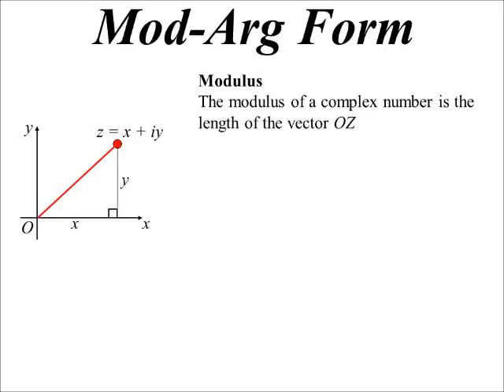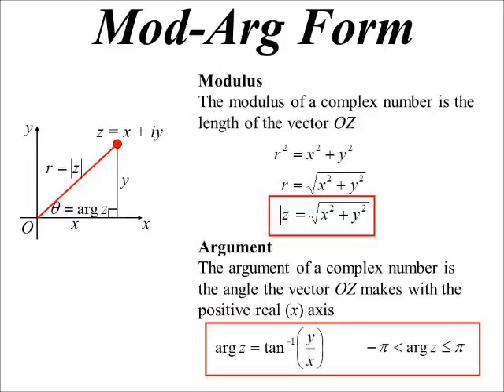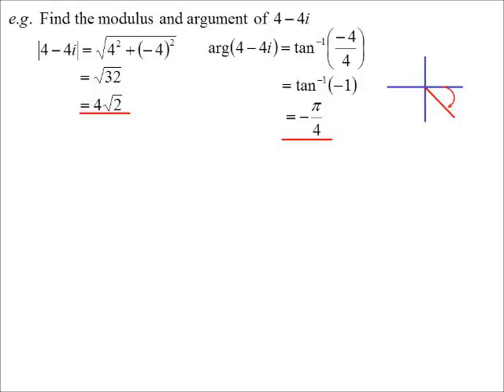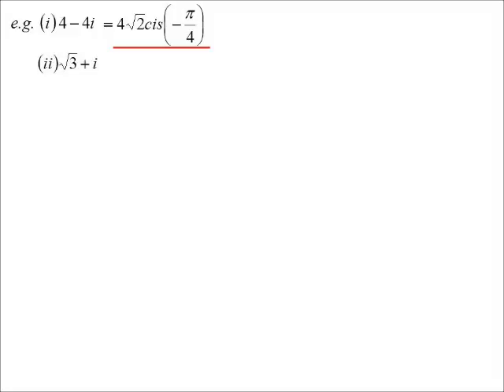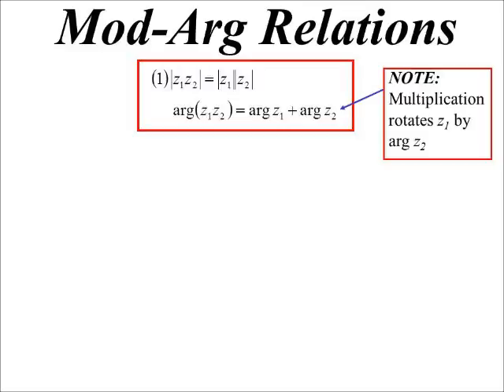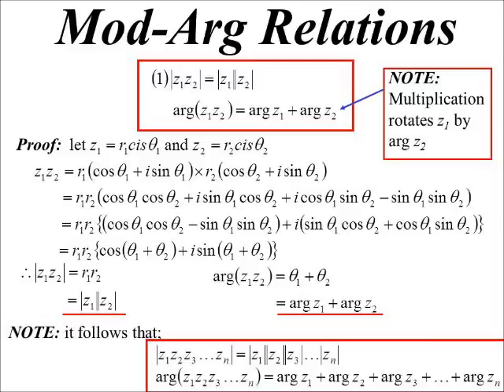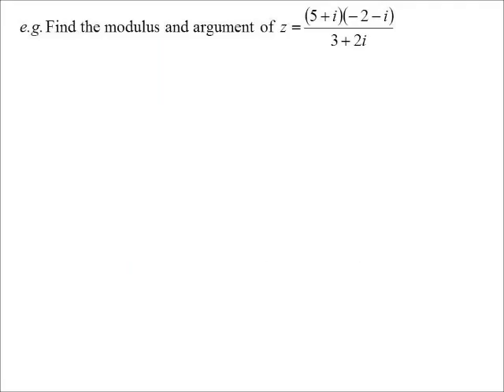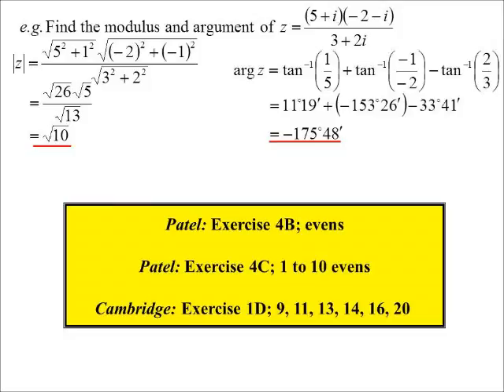12X2 T01 04 mod arg form 2016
The polar representation of complex numbers.